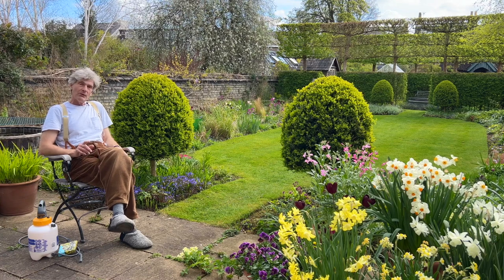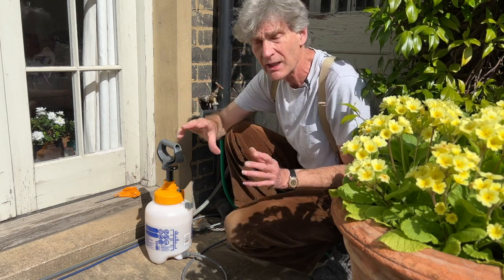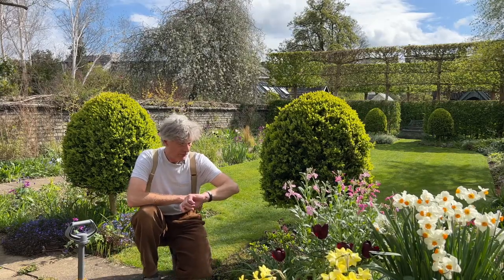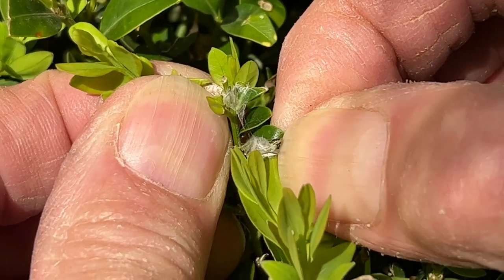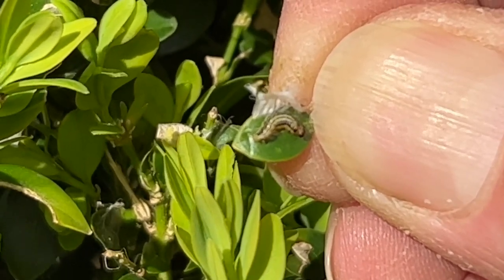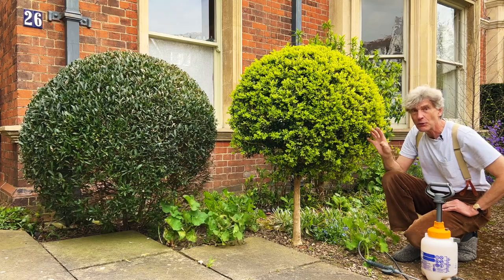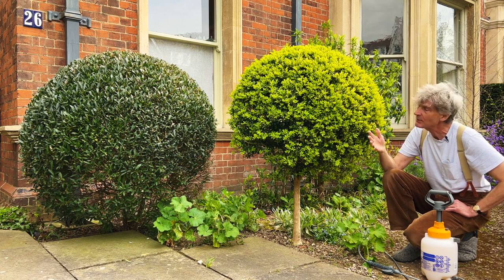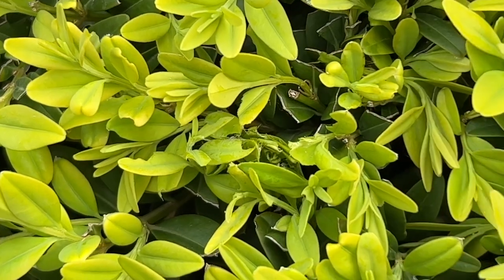How I saved our box topiary from being ruined by Box Tree Moth Caterpillars. Please read updates.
Box tree moths are an invasive and destructive alien species that have become widespread in Europe over the last few years. The caterpillars have already killed countless box - Buxus sempervirens - trees.
Luckily, a biological control is now widely available. I started using it in 2021 on our precious box topiary. It's easy and quick to use and has proved completely effective.
Note:
This is not an adverstisement. I have purchased my 'TopBuxus XenTari' just like anyone else - in my case from Amazon. This provides 5 sachets which is sufficient in our garden for a year. For Amazon link please scroll down to Update March 2024.
The control works by coating the box leaves with a bacteria which is harmful to the caterpillars when they eat the leaves. The bacteria mucks up their digestive system and they die within a few days. Other insects and animals are therefore completely unaffected. Three or four repeat sprays are needed through the summer to kill successive generations. I inspect every week or so to check whether I need to spray again. There is no point in spraying if there are no active caterpillars.
The effects of box moth caterpillars (which are easy to find if you look closely) should not be confused with box blight which is a fungal disease and has been around for many years especially in the warmer wetter parts of this country.

Update 27th May 2022
Our topiary has looked perfect this spring, just like it used to, before box moths. Over the last week I've noticed just a few trouble spots here and there so I have just applied another spray. The weather is quite windy at the moment so got up early and sprayed at 6 am when the air was still.

Our box topiary is looking almost perfect. Last year was very hot and dry and I only sprayed it three times.
Last week I found a couple of active small caterpillars (which had survived the winter even though we had some exceptionally cold periods) and so I did the first spray of the year on a dry day. When spraying remember to try and direct the spray up onto the underside of the foiliage as far as possible where it will be protected from rain.
Elsewhere in our neighbourhood box has been almost wiped out unless it has been sprayed. I'm guessing that with the depletion of their foodsource the local population of box moths will also decline and it may become less of a problem in future.

Found a few caterpillars had escaped the first spray this year - (it was applied when it was still a bit cold). But after a second spray, a few weeks later, all the remaining caterpillars were dead the following day. Interestingly, for the sprays so far this year, I have been using sachets left over from last year. I was concerned they might be out of date but they were totally effective. I read somewhere that if stored appropriately they can be okay for two years.

Happy spraying!

I've just sprayed our box for the fourth time this year. Earlier on there seemed to be fewer caterpillars in our locality than previous years but things seem to have picked up again recently. Also, 2023 has brought a lot of rain which, I suspect, has tended to wash the bacteria off the foliage more than usual. I have therefore tried to direct the spray up onto the underside of the leaves where it is less prone to being washed off.

But overall, all our box is looking great. I'm glad my video has  now helped so many people with the problem of box moth damage. And many thanks to everyone who has liked the video or left a comment.

Our box topiary is in perfect shape but the caterpillars will soon be active again. Keep a close eye on your plants for the first signs of damage. As an experiment I sprayed ours at the end of March using a sachet left over from the previous year and possibly even older but it still seems to have worked as there were lots of dead caterpillars after a few days so don't automatically throw away old sachets.
For this year I have added the following link to buy Top Buxus ZenTari from Amazon if you wish.

Our box topiary has never looked better. Amazingly, I have only sprayed once this spring when I saw a few overwintered caterpillars emerging. Since then there have no signs of caterpillars.
All around us in Cambridge most box trees have been completely killed. From asking around almost the only ones that have survived are those owned by people who have used the bacterial spray.  It is logical to assume that the local population of box moths has therefore crashed, because there is no more food, and the threat from box moths is greatly reduced, at least for now!

Noticed a few patches of box moth damage just a few days ago. A spray quickly put a stop to that. But overall, box moths have been vastly less of a problem this year.